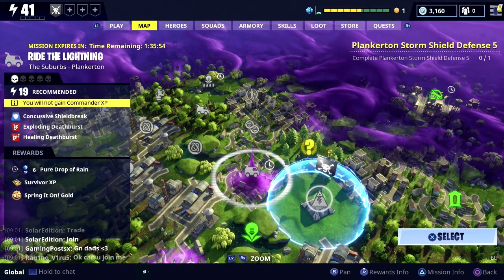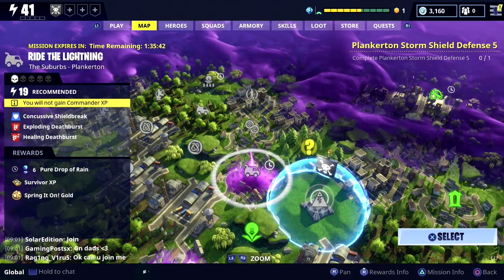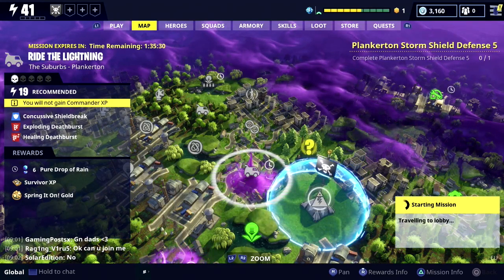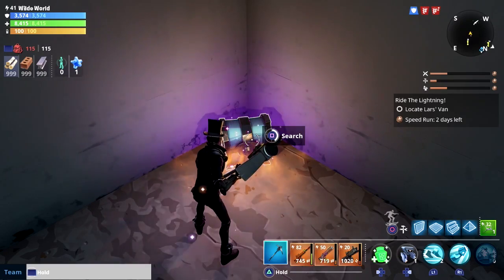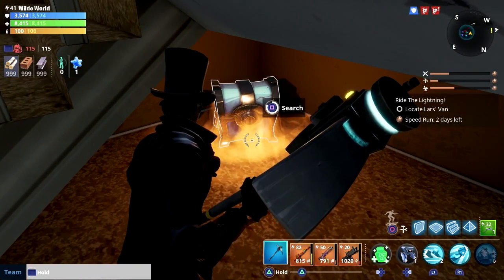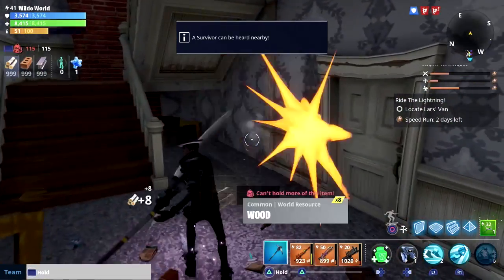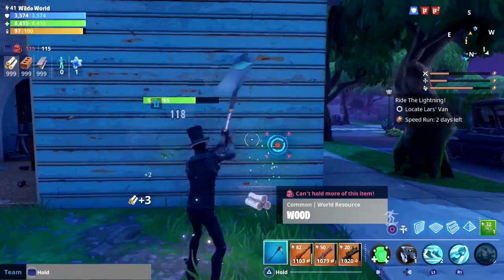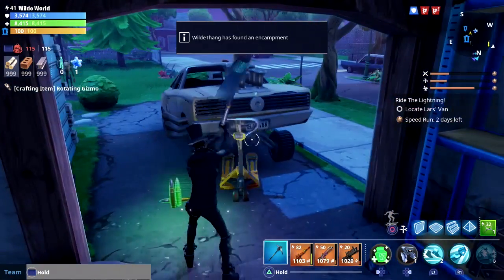How to Find Rotating Gizmos | Fortnite (Save the World)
In this video I show you how to find Rotating Gizmos in Fortnite's Save the World.